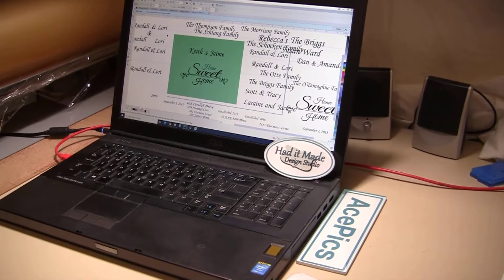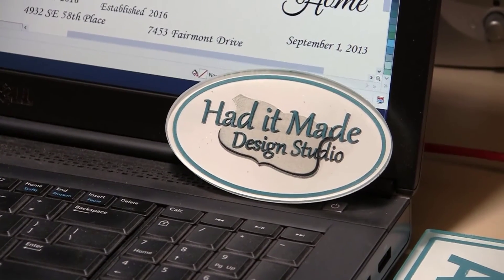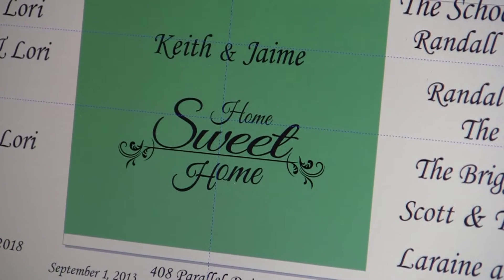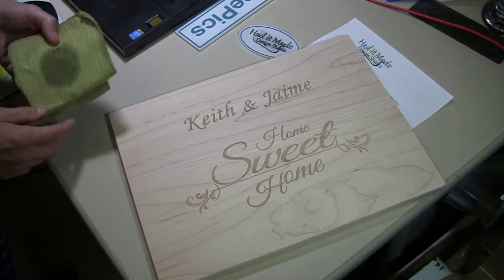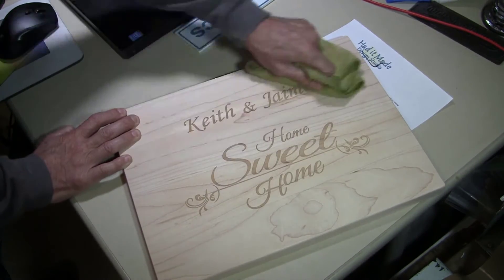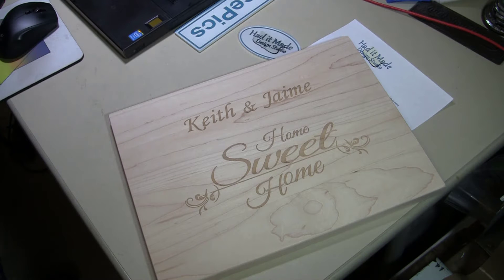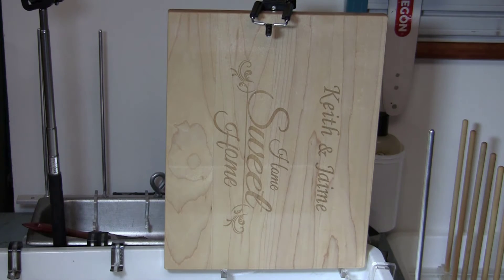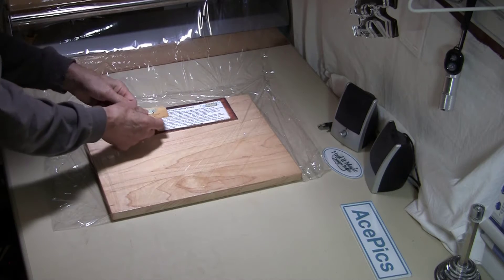How we make our Custom Personalized Cutting Boards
This video shows how we laser engrave a personalized cutting board. We are starting with a 15" x 11.5" .75" Hard Maple board and engraving a couple names and a Home Sweet Home design from our stock design selection of our web site.

We have many designs to choose from for all occasions.  We also do custom designs and designs with company logos.  Just head over to our website and take a few minutes, browse around a bookmark the site so you can get to it quickly when you are ready to get that one of a kind, unique personalized gift for that special someone.
AcePics - Tim Zurawski - HaditMade